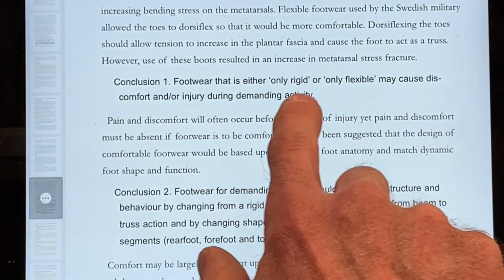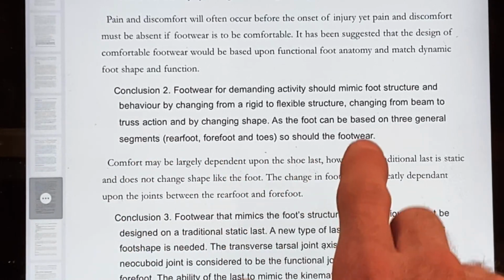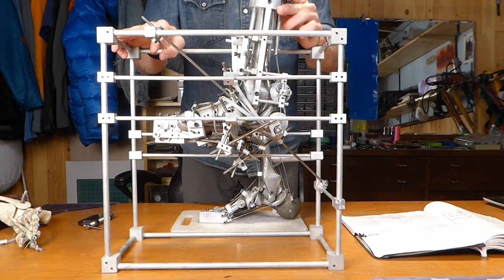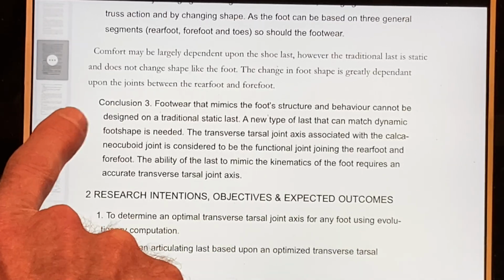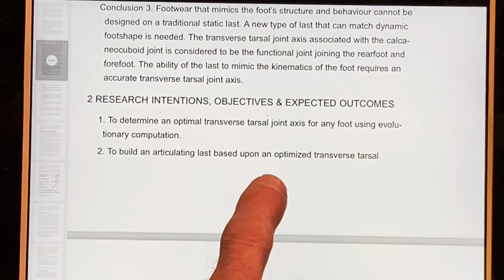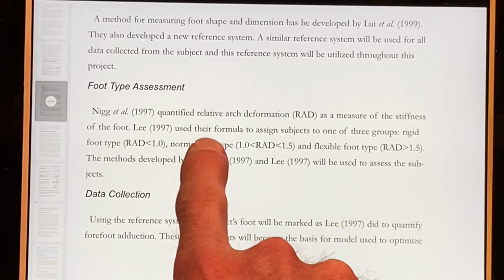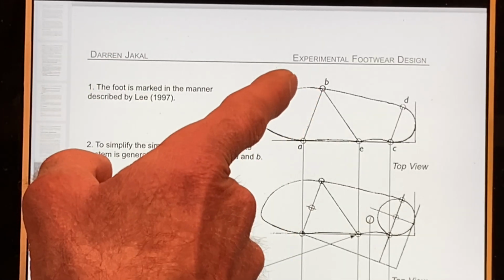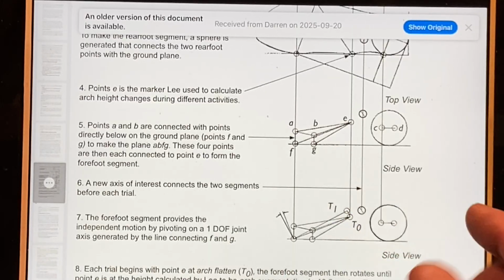EDDD S2E5 Footwear Part 5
The final episode of lower extremity function and footwear design.